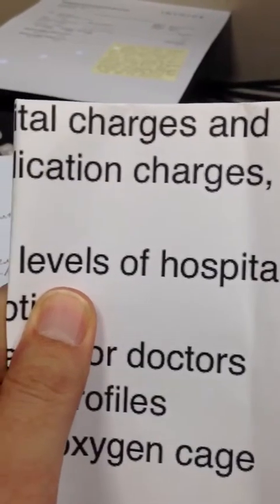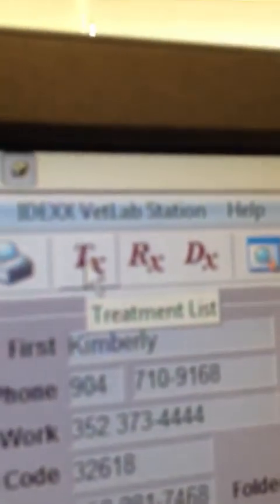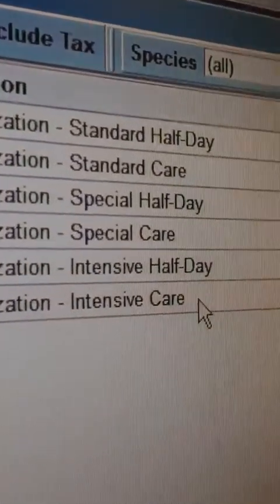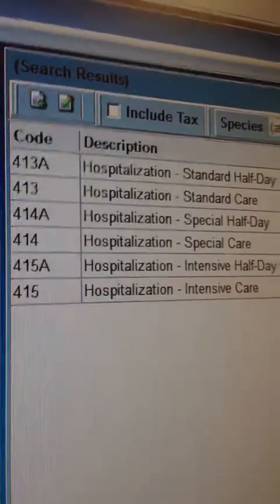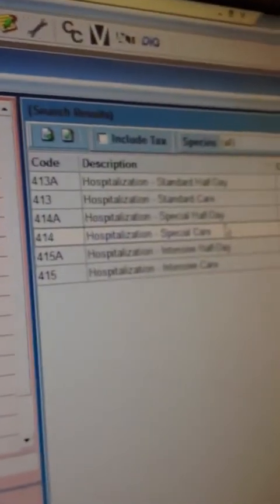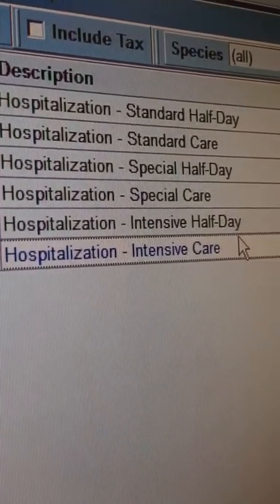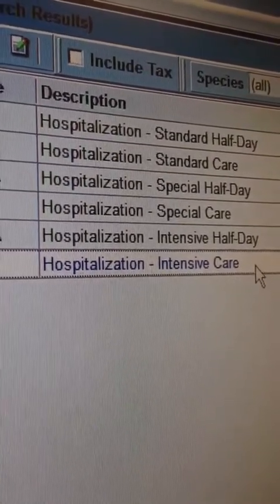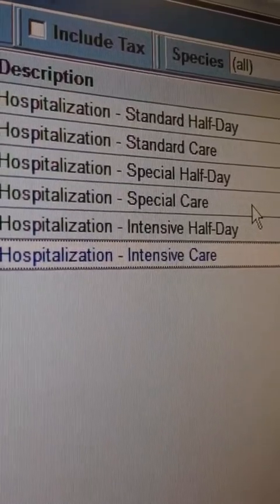APES charging for different levels of hospitalization Avimark